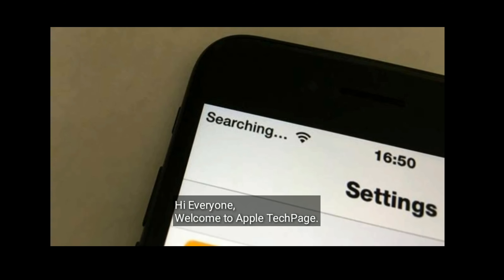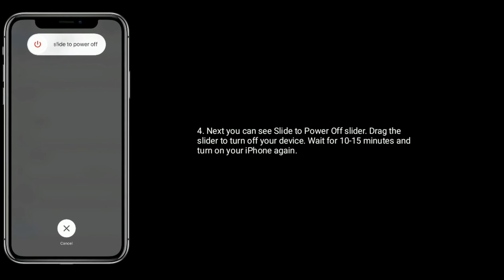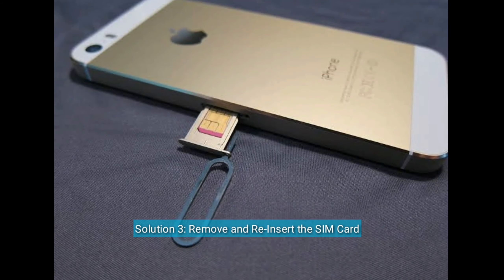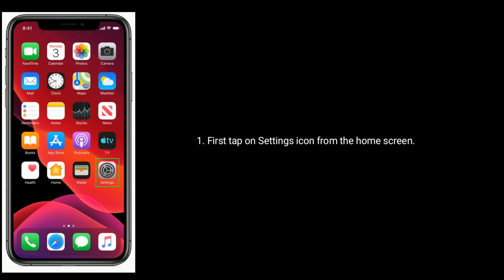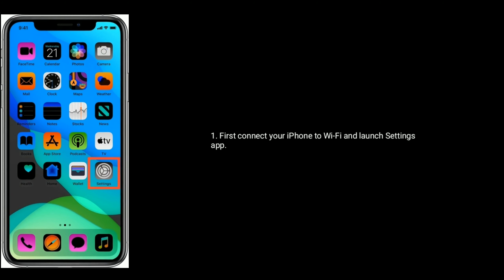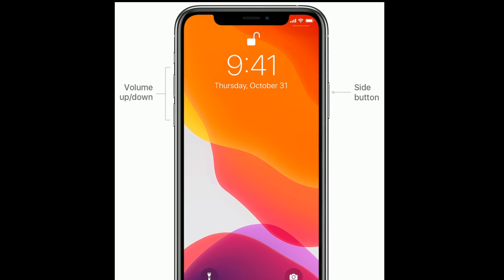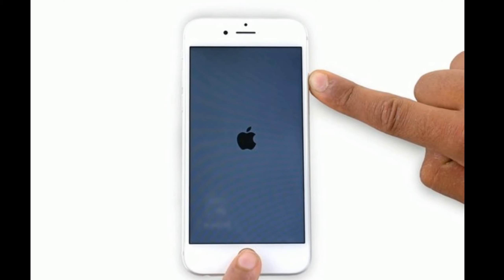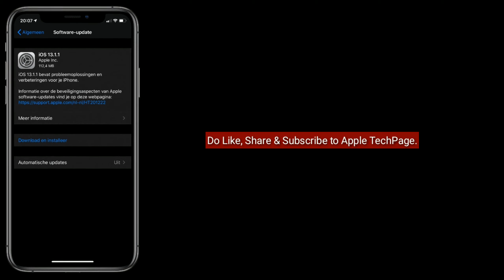iPhone Stuck on Searching or No Service in iOS 13/13.4 - Here's the Real Fix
iPhone 11 pro max stuck on no service or Searching, iPhone XS Max, XR and X stuck on Searching or no service, how to fix iPhone 7 plus and 8 plus stuck on Searching or no service, iPhone 6s and 6s plus no service or Searching error.